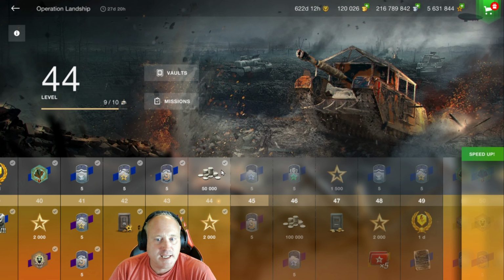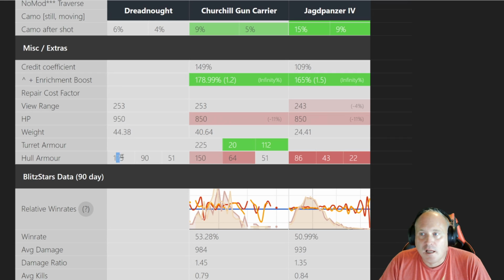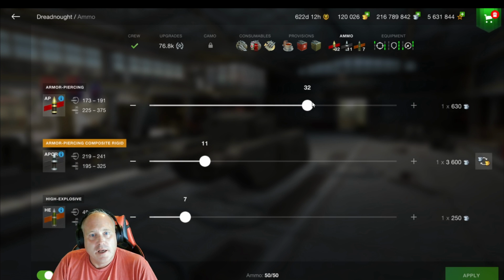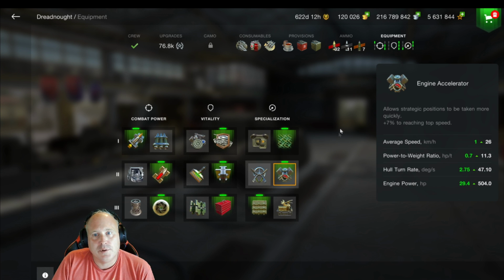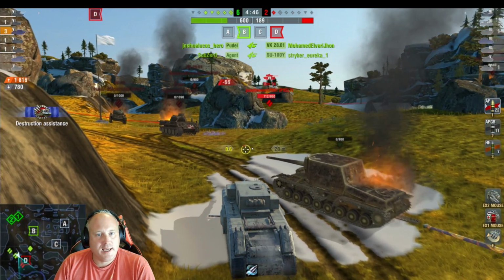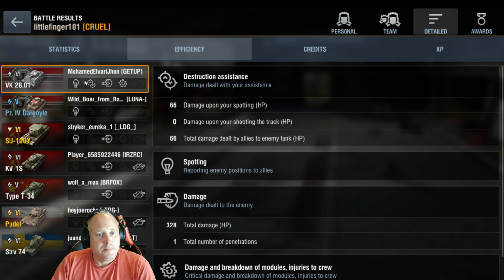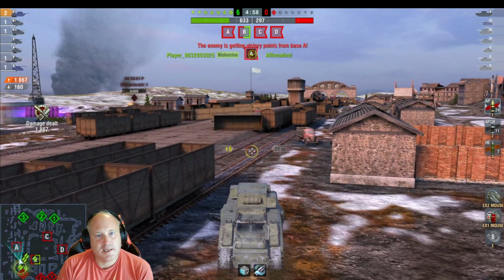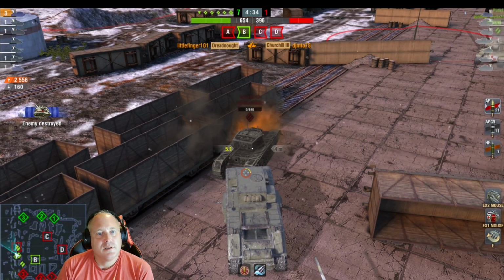Dreadnought - Review - Guide Tier 6 British TD Sept BP tank | Littlefinger on World of Tanks Blitz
Dreadnought - Tier 6 British TD - like the Churchill GC, but with more frontal armor. It is a slight upgrade.